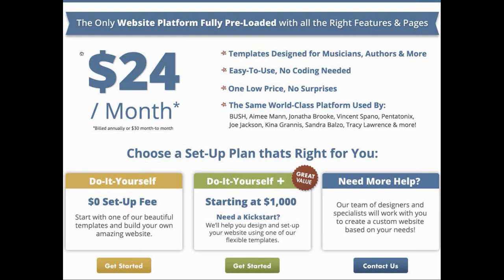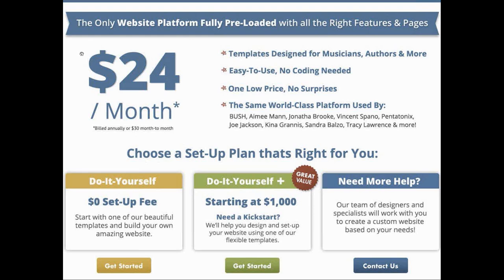Unlock the Secrets to Building an Effective Author Website | Free Webinar with Rebecca Calejo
In this exclusive webinar hosted by BookFuel, learn how to create a powerful Author Anchor Website that will not only showcase your literary works but also connect you directly with your readers! Featuring guest expert Rebecca Calejo from Section 101, we dive into the essential elements that make a self-published author's website effective in today’s digital world.

Key takeaways include:

Step-by-step guide: How to build your website yourself
Understanding the true cost of website setup & maintenance (time, money, and sanity)
Essential elements for an impactful author website that stands out
Whether you’re just starting out or looking to upgrade your author platform, this webinar covers everything you need to know to succeed online.

Watch now and start building your author website today!